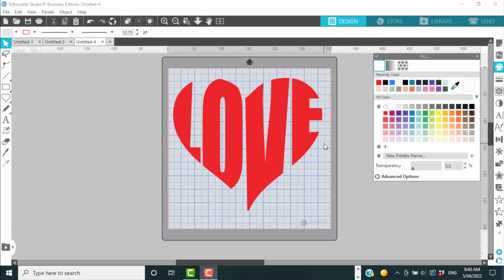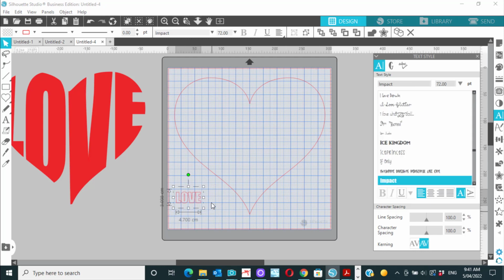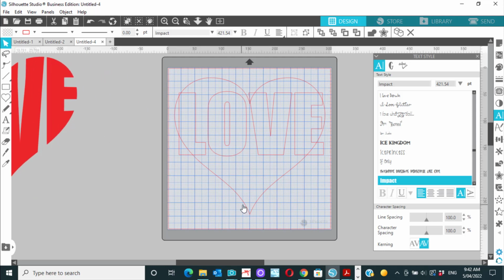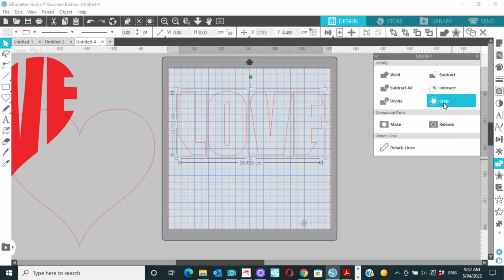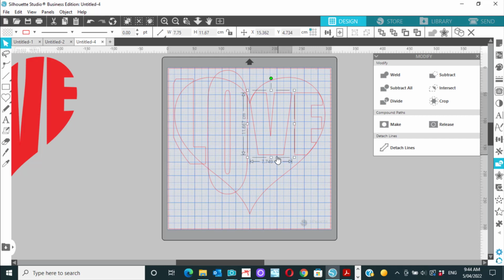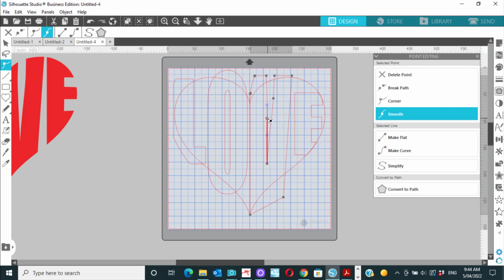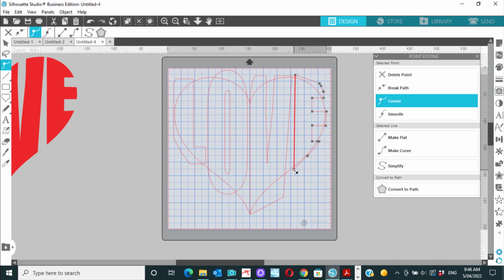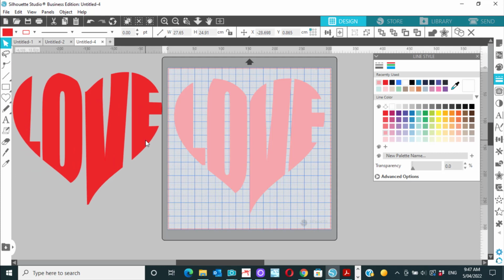How to Make Text fit Shapes in Silhouette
Make this fun LOVE heart in Silhouette Studio, looks difficult but it's very easy when you know how.  These fun designs look great in either Adhesive Vinyl or Heat Transfer Vinyl.  Put your cutting machine to work today!

My website where you can find SVG's, Courses and even get to know when I'm doing in person events is